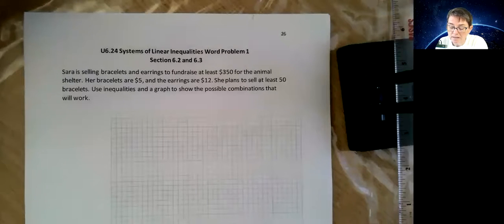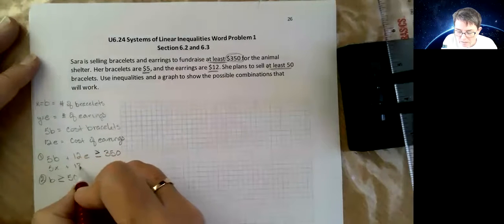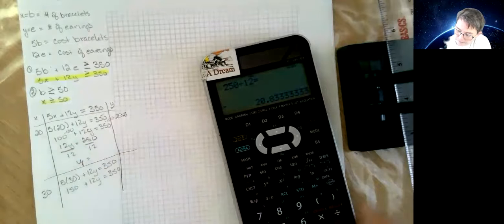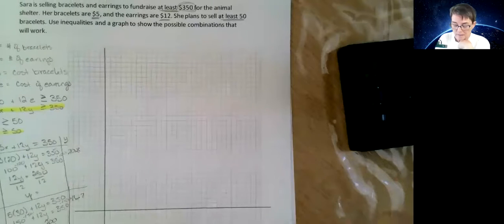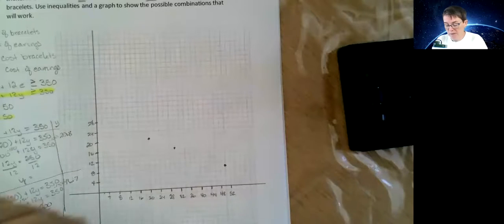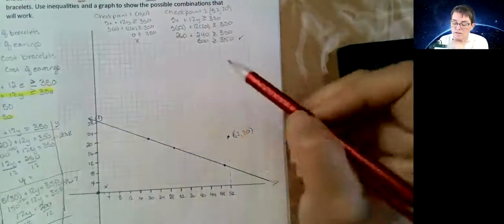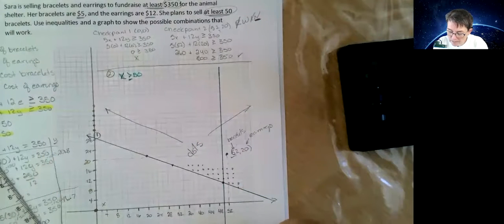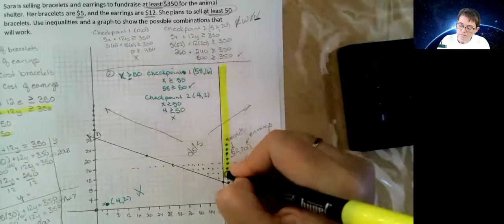U6 24 System Part 2